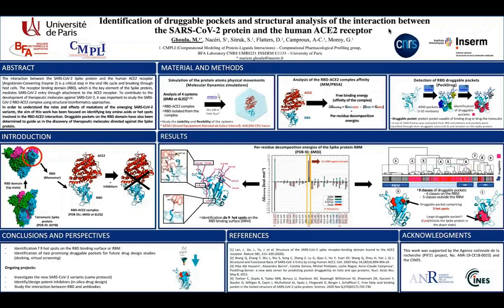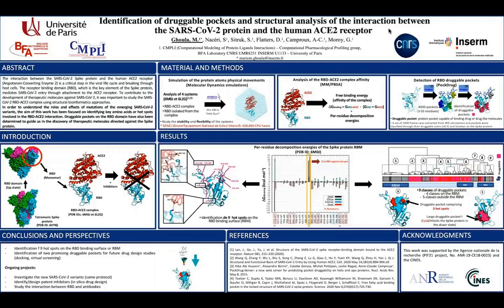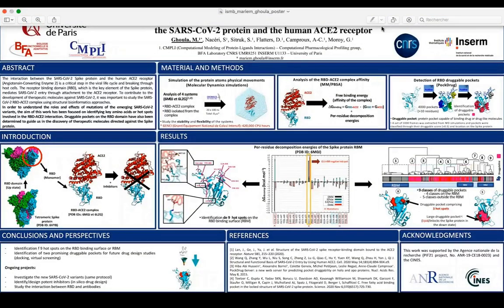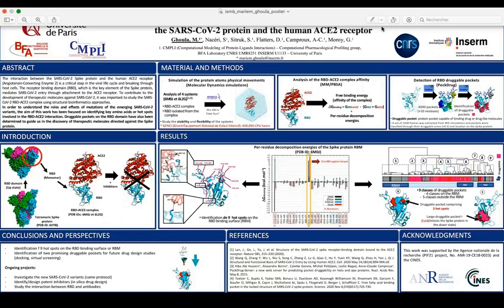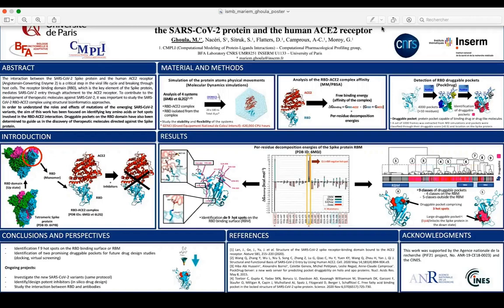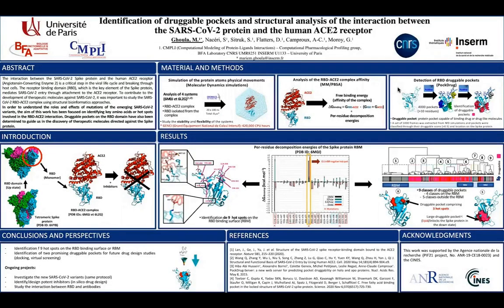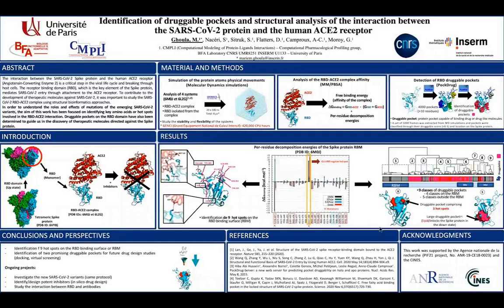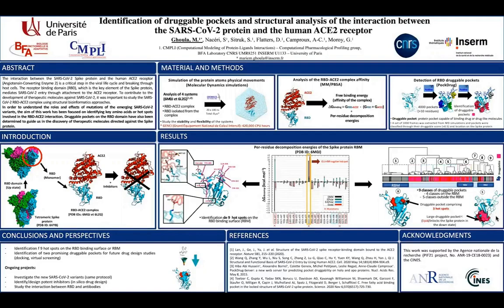Identification of druggable pockets and... - Mariem Ghoula - COVID-19 - Poster - ISMB/ECCB 2021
Identification of druggable pockets and structural analysis of the interaction between the SARS-CoV-2 Spike protein and the human ACE2 receptor - Mariem Ghoula - COVID-19 - Poster - ISMB/ECCB 2021